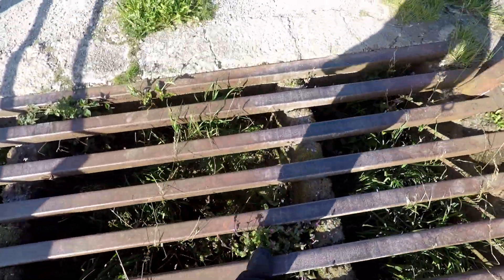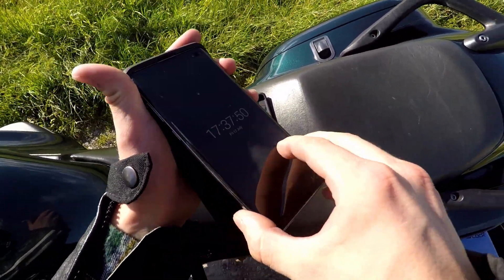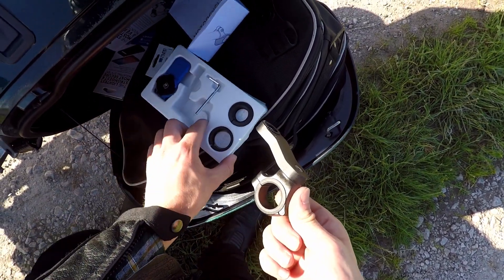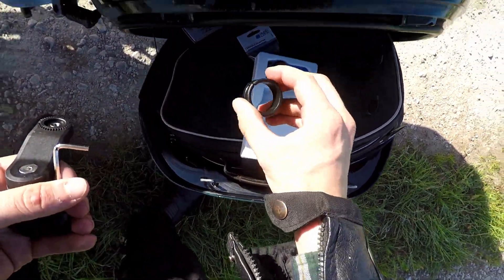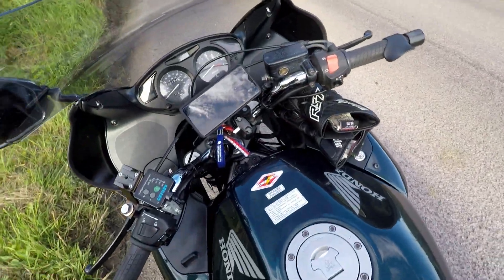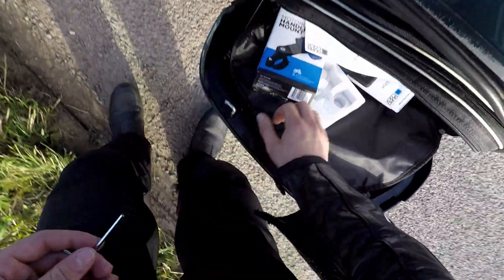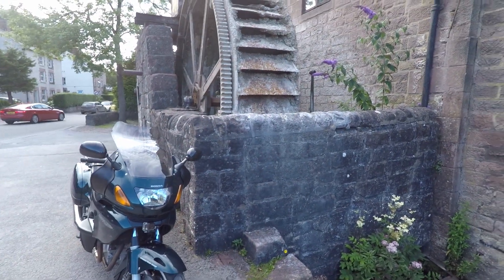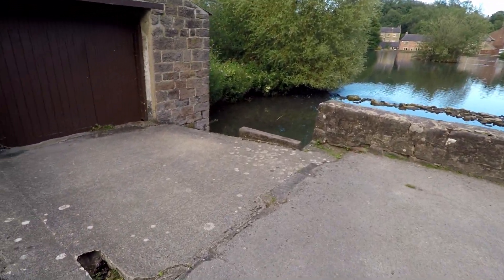Quadlock Mount vs an Idiot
Join me in this not-so instructional video on how (not) to fit a Quadlock to your motorcycle, except the tutorial soon becomes a scavenger hunt across the countryside with guaranteed gaffs along the way.